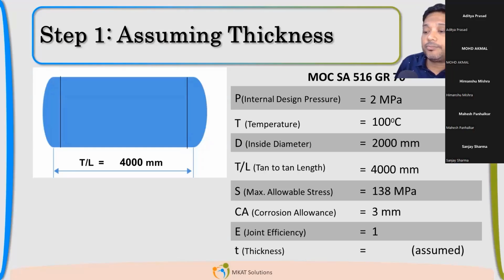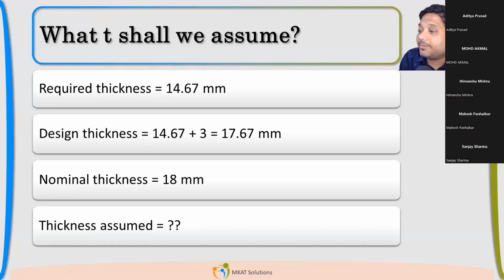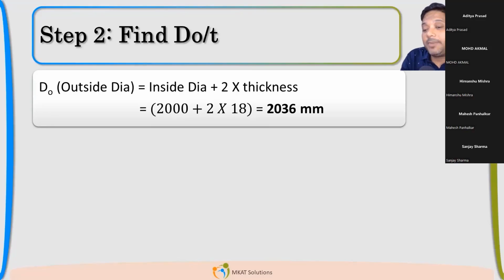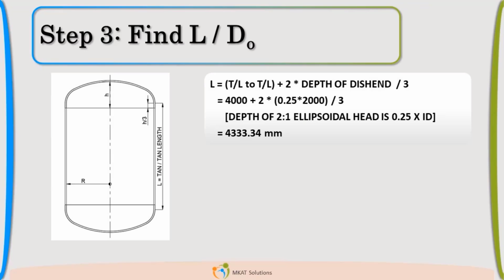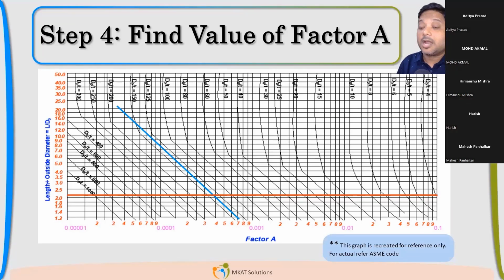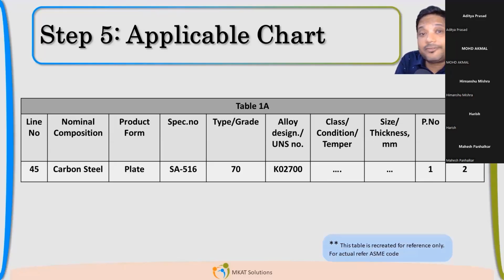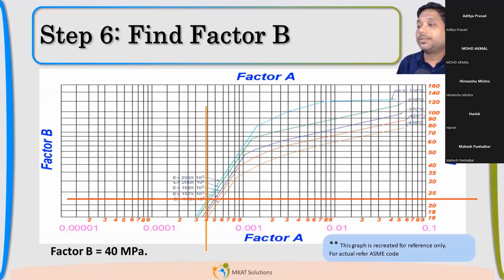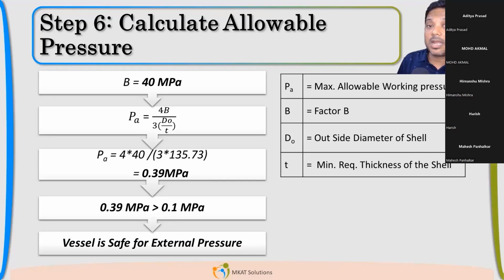UG 28 How to Calculate the thickness of shells under external pressure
Chapters:
0:25 Thickness Assumption
4:57 How to calculate Do/t.
7:55 How to calculate L/Do.
9:10 Find Value of Factor A
14:02 Find out Applicable Material Chart
15:41 Find Value of Factor B
18:33 Calculation of Allowable Pressure

Courses Available:
-Master,  Pressure Vessel Design,  as per ASME SECTION VIII Division 1.
-Master,  Tall cylindrical tower,  or Column design.
-Master,  Heat Exchanger Design,  and TEMA requirement.
-Master,  PVElite software.
-Master,  Storage Tank Design,  as per API 650.

EMI Option available for Paid courses